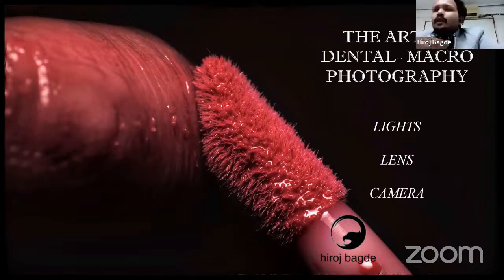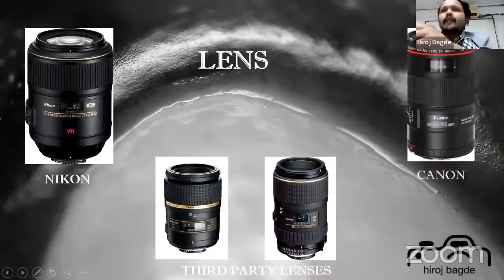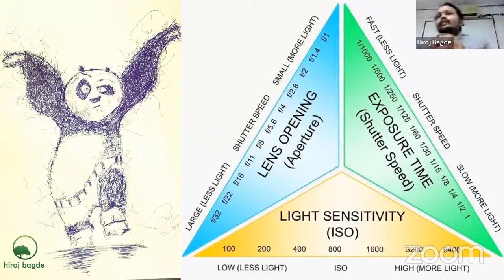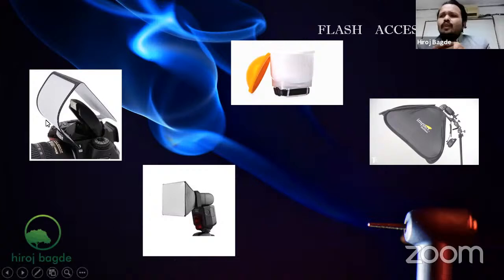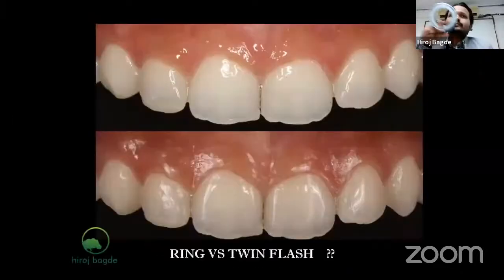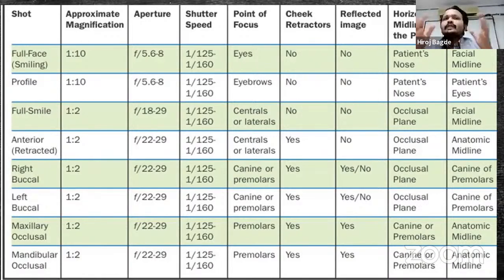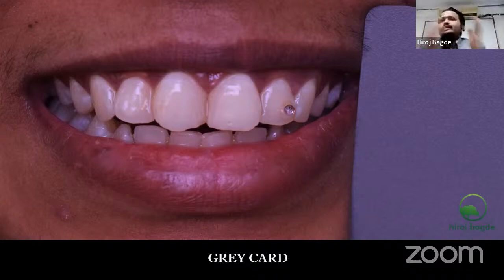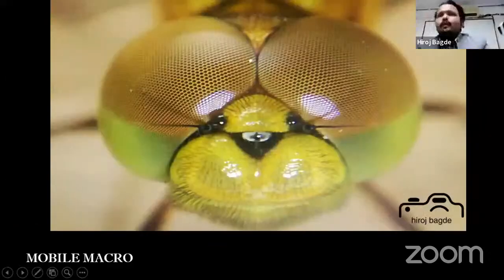Photography in Dentistry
Expert Profile:
Dr. Hiroj  Bagde
Dr. Hiroj Siddharth Bagde has completed his Master In Dental Surgery. Department of Periodontology in the year 2014. He has completed his MBA in Hospital Management And Clinical Research form Symbiosis university INDIA. He has completed PhD in Dental sciences in year 2018. He is currently a faculty as an Associate Professor in a esteemed Dental College. He is the recipient of Honorary Best Academician. Best Dental photographer and best tutor ( Asian – Pacific region ) in various awards . He is currently engorged in growth factor and its use by the study on platelet rich fibrin . He has more than 50 international article to his credit , He is an author for many books namely ; Biomarkers in Periodontal disease and Dento facial aesthetics etc. He has conducted more than 35 workshop on topics such as Dental photography and Periodontal aesthetics Many awards for best academician, best dental photographer, best dental talent since 2015 Best macro photographer Working as an artist for US based company for dentofacial aesthetics Currently is working on ozone therapy for oral diseases, he has credits of being authorized personnel for doing the therapy.